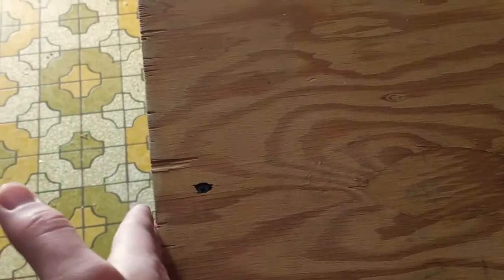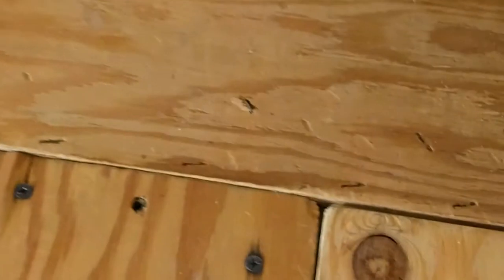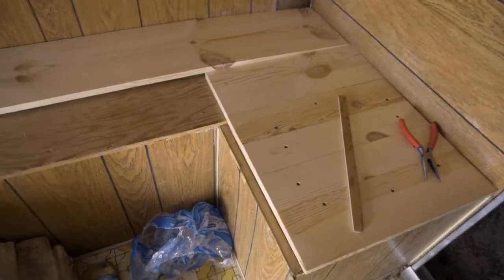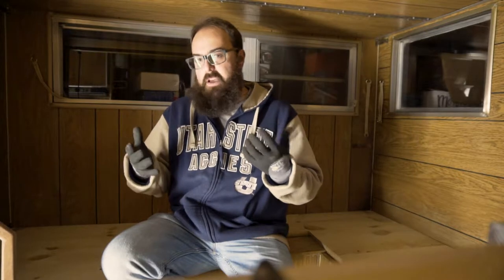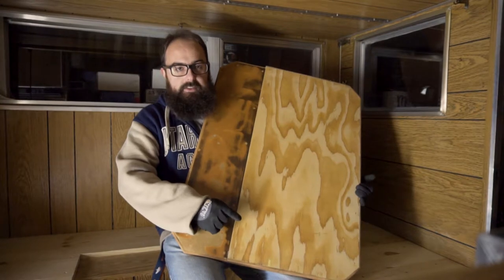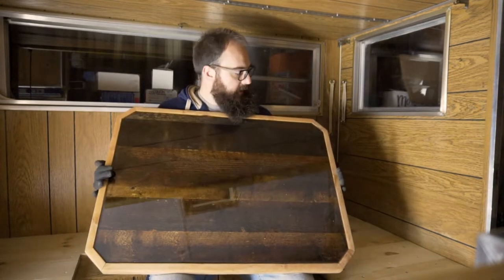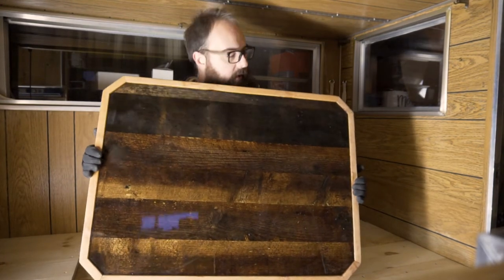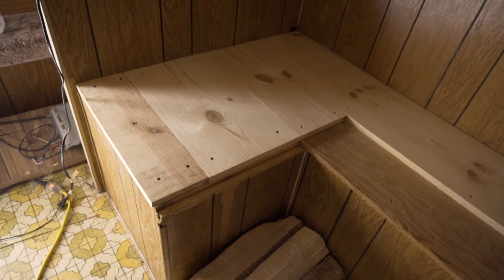1973 Rancho El Rae Truck Camper: Custom Table and Seating Area!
Finally got the table done and I love the results! I will do a more detailed video when we do it for the countertop in a while. I still need to finish the bottom which will consist of painting it, and then putting on the fitting that sits over the steel tube for the table.

Glaze Coat Epoxy
Ryobi Countersink Bits